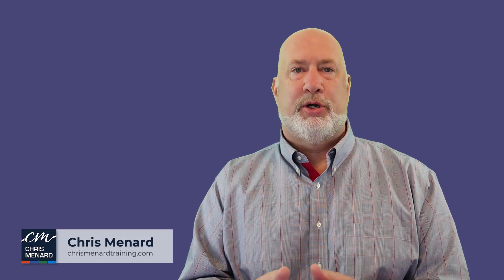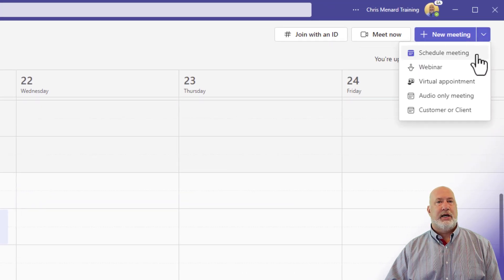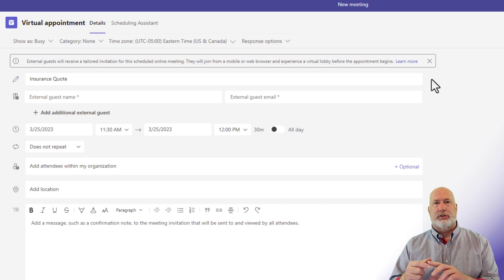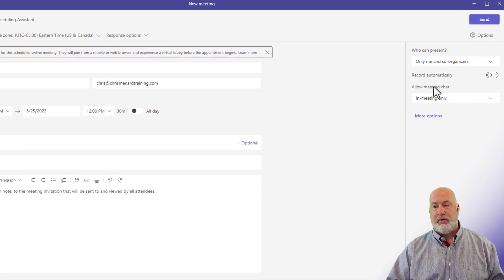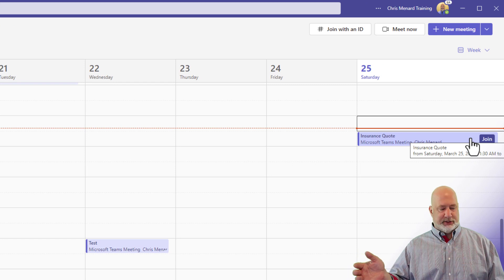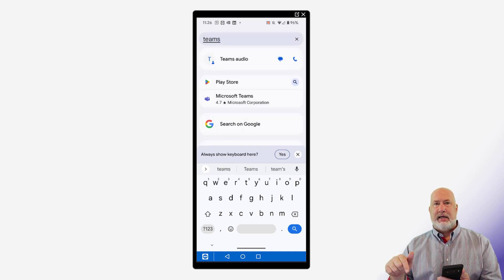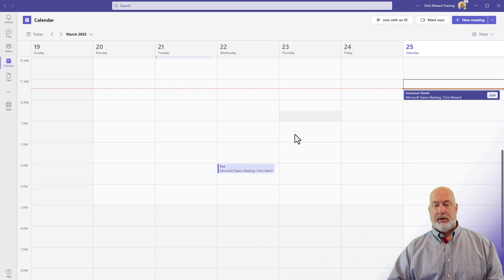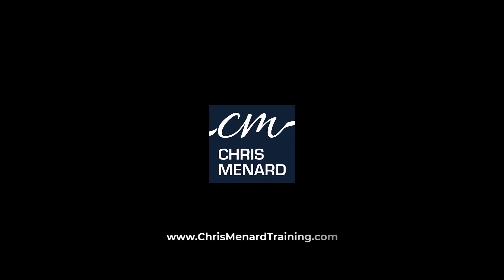Microsoft Teams - Virtual Appointment - No app required!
Microsoft Teams is rolling out Virtual Appointments. Virtual Appointments make it easy to schedule meetings, and the meeting attendees do not need to install Teams. Even joining from an Android or iPhone, there is no need to install Teams. Examples of who would use Virtual Appointments: insurance agents meetings with new clients, financial advisors meeting with clients, and attorneys meeting with a client are just a few examples.

Chapters:
0:00 Intro
0:36 Schedule Virtual Appointment
3:05 Mobile Phone View
4:12 Join as guest

-- EQUIPMENT USED
○ My camera